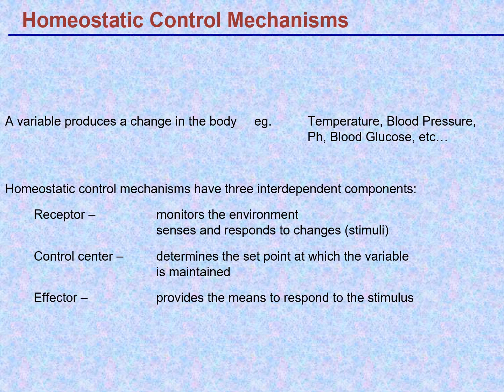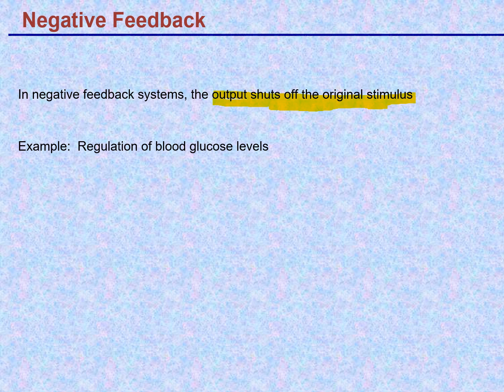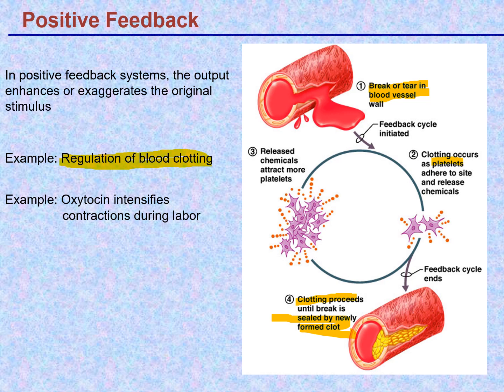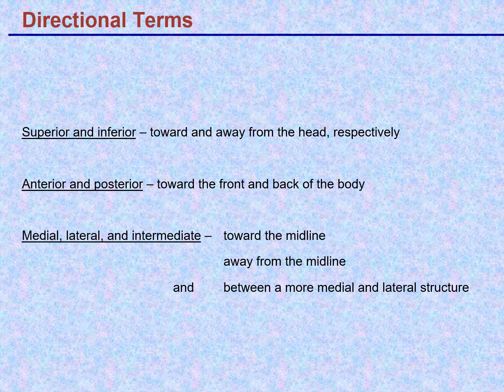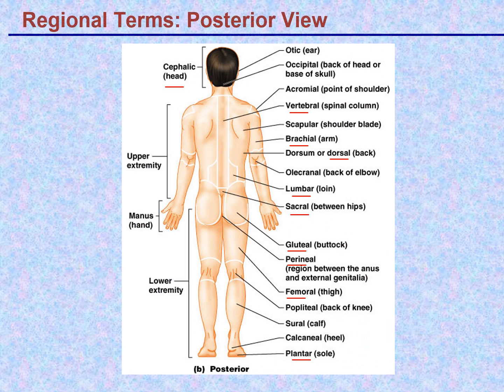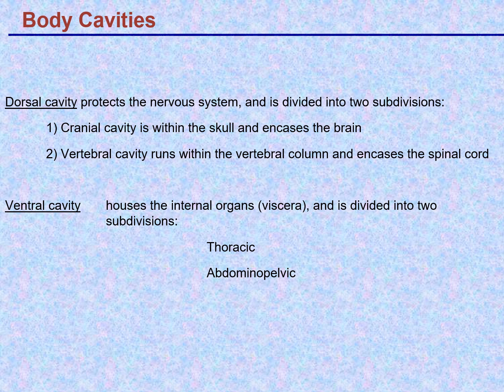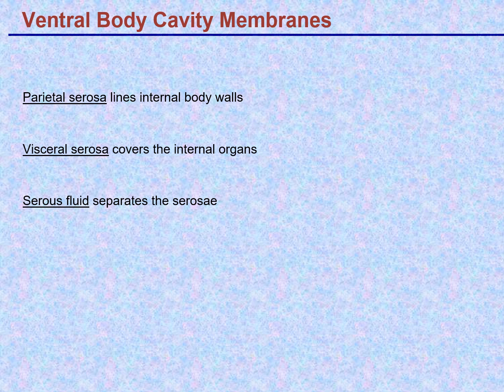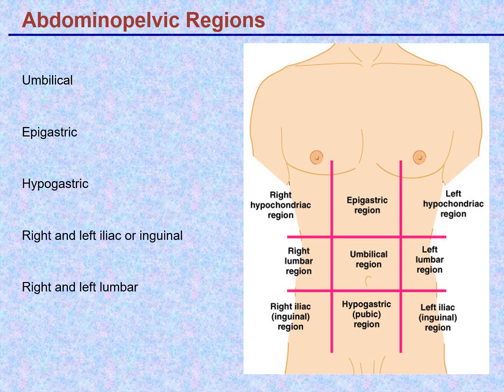Physiology l - Human Body Orientation Unit 1 Part 2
Anatomy - Terms of Orientation